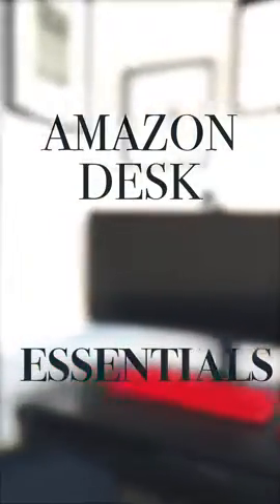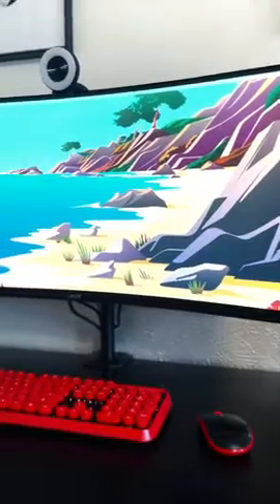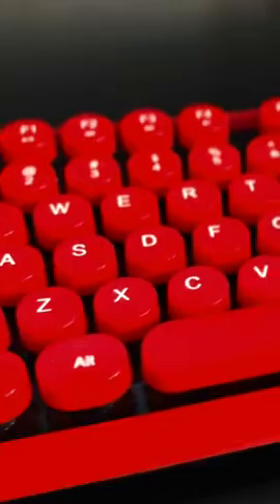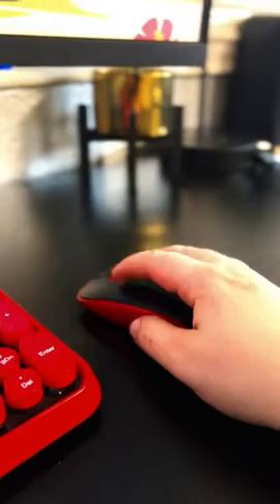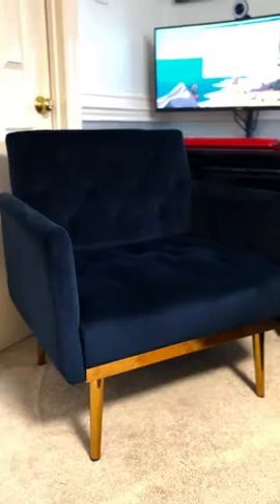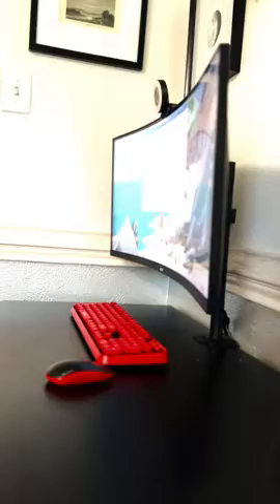Home office essentials-oooh velvet!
Check Our New Website For Amazing Deals!